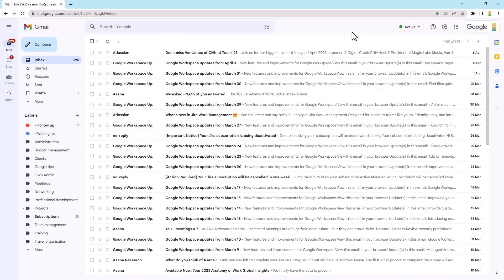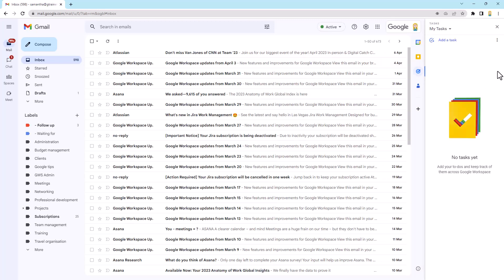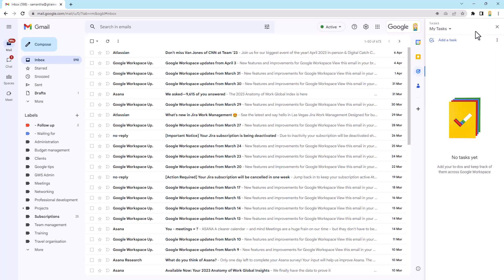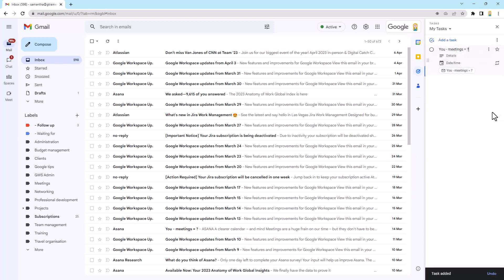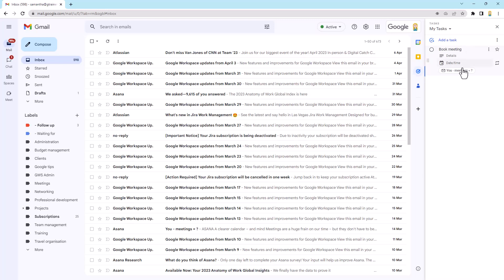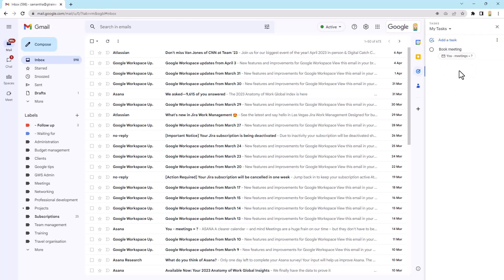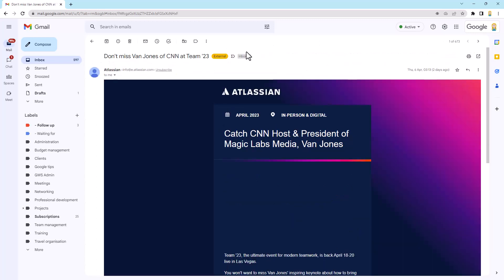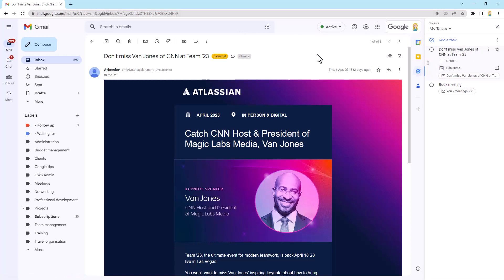How to turn a Gmail email into a task in Google Tasks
If you’ve got tasks coming your way via your Gmail inbox, it can be handy to turn them into actual tasks on your Google Tasks list. In this video, I’ll show you two quick and easy ways to convert an email to a task, with no copying and pasting in sight!